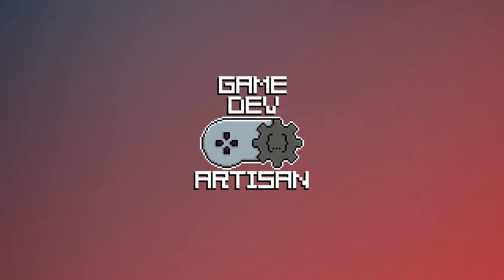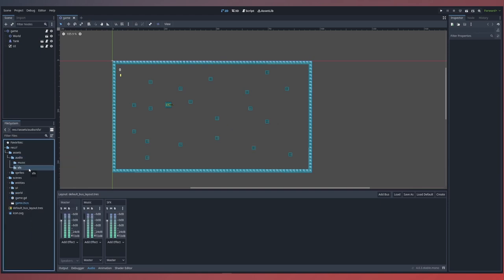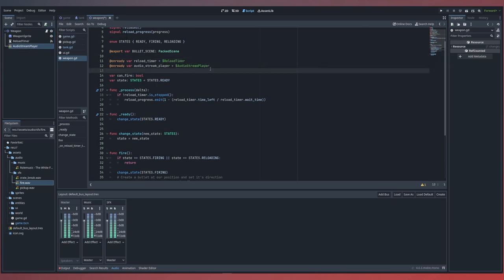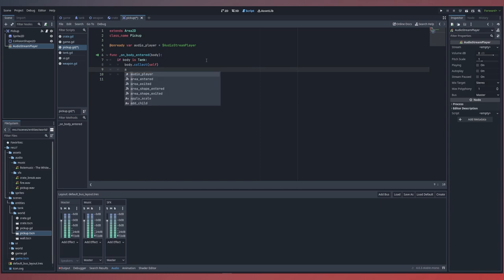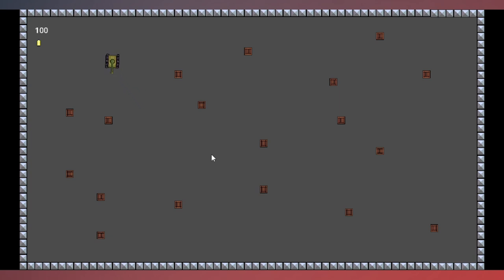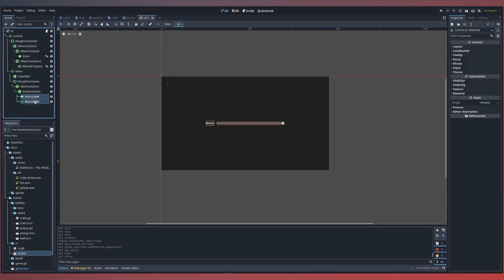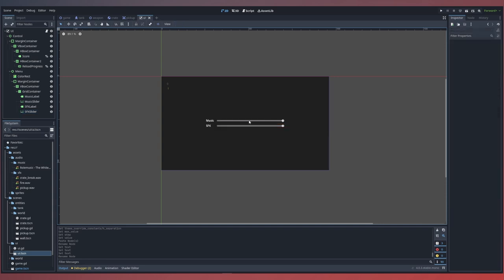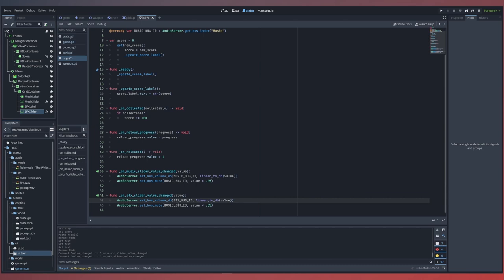Control SFX and Music in Godot - Godot Fundamentals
In today’s video we’re going to continue our series on Godot Fundamentals. We’ll cover adding Audio to our Game to improve the overall feel. We’ll look at The Audio Bus Layout, Adding Audio via Audio Stream Players, and controlling our custom Bus volumes from our UI.